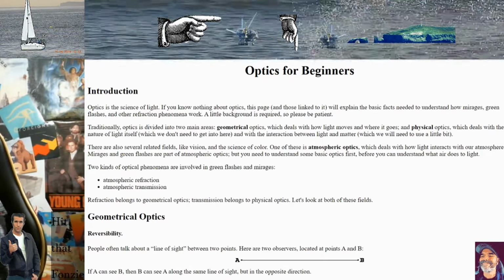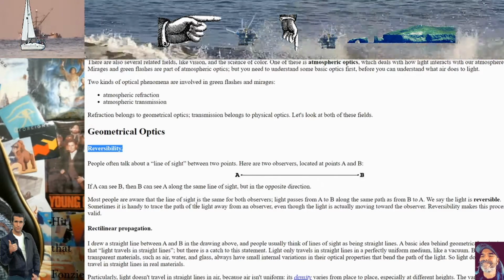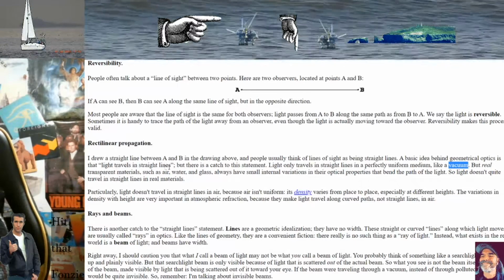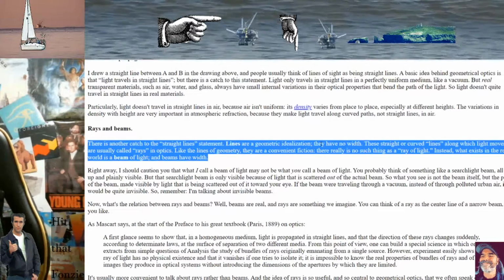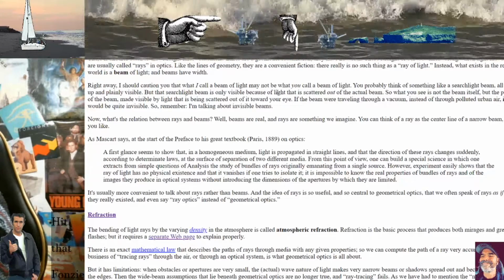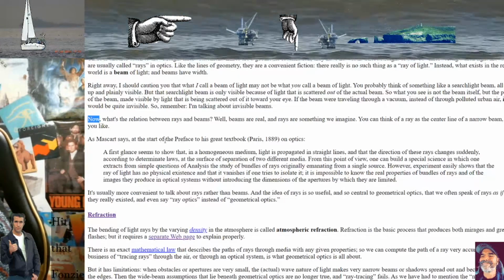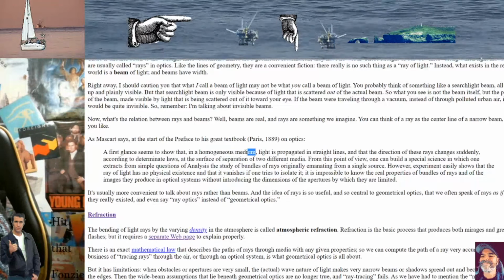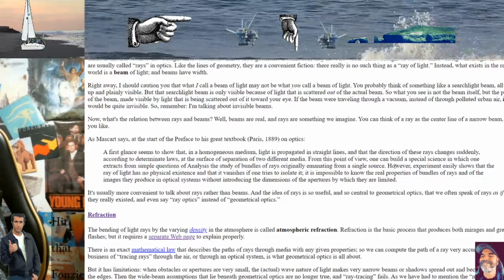02--Optics For Beginners